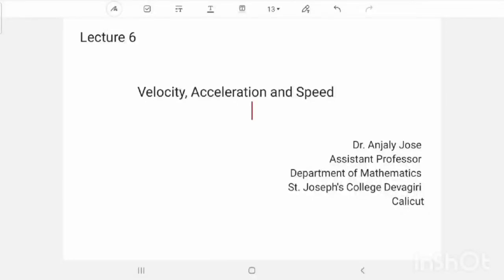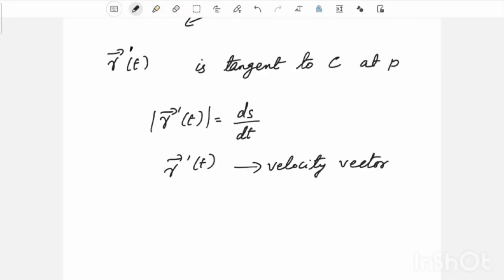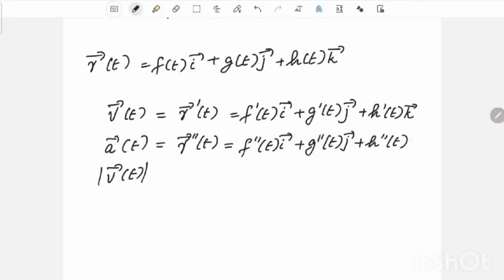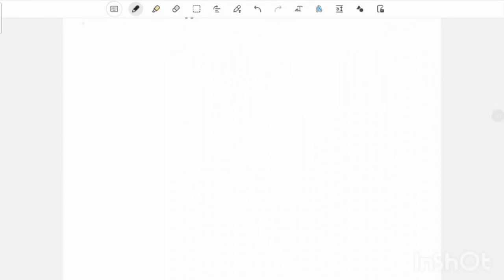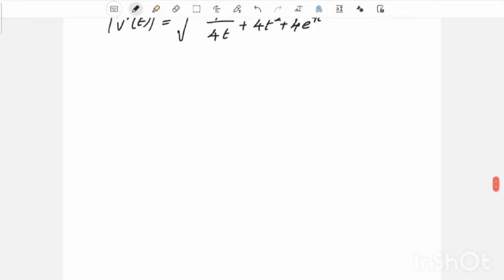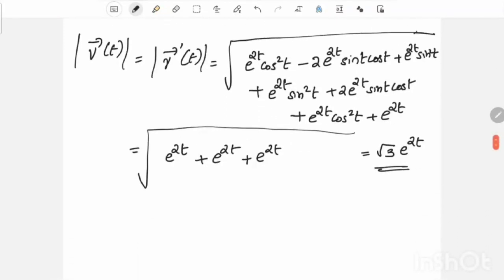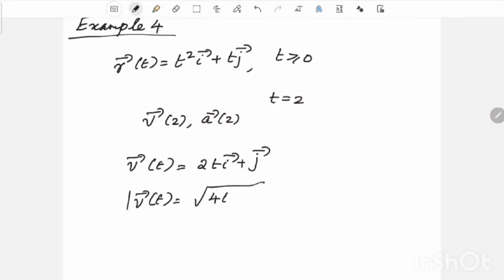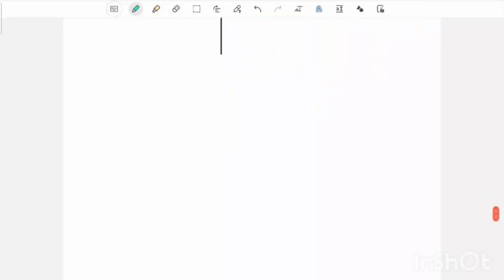Vector valued functions 13